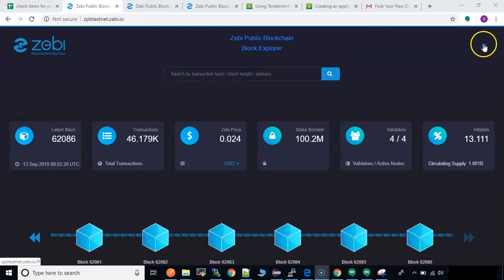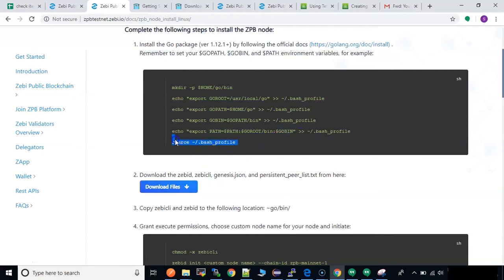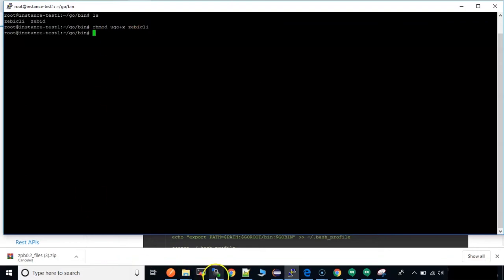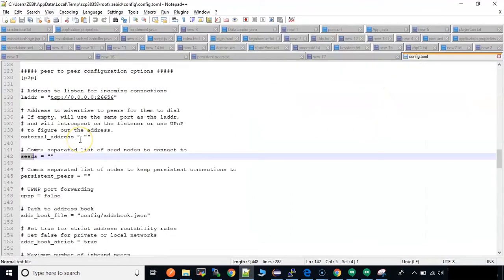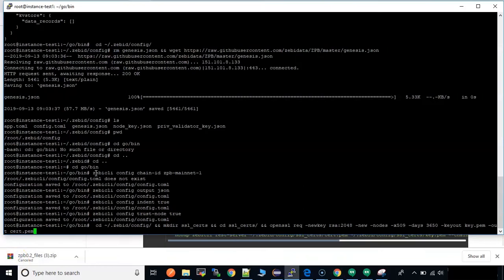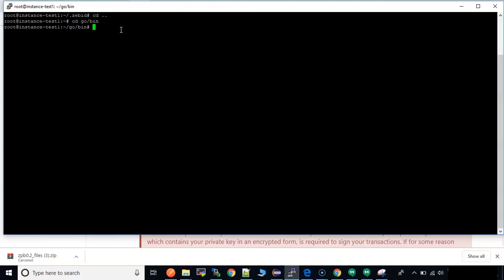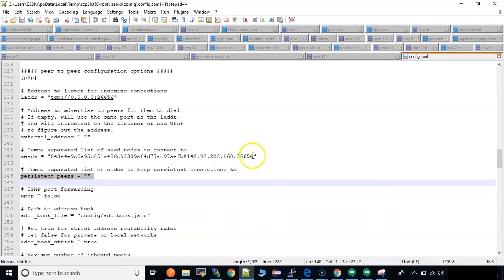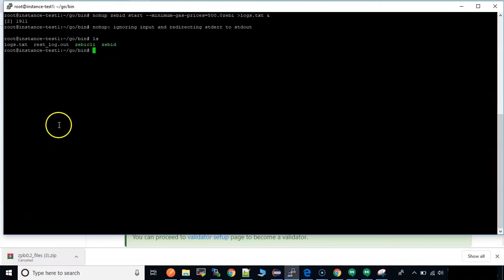ZPB Validator Node Setup using Binaries on Linux - V1.0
How to create a node on our platform using Binaries?